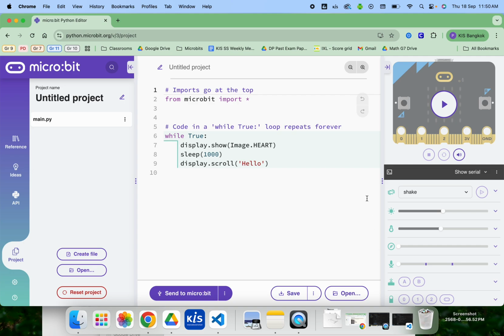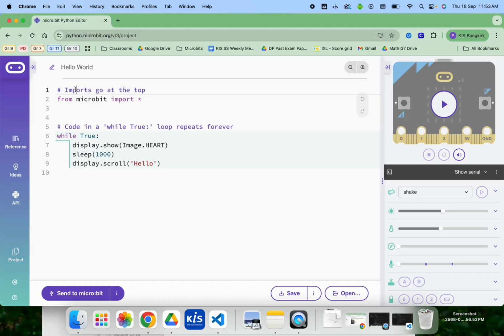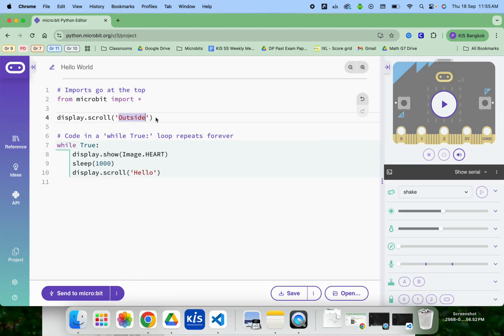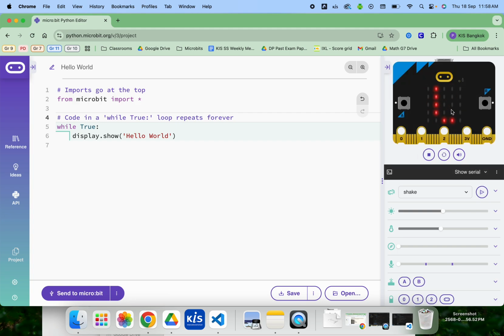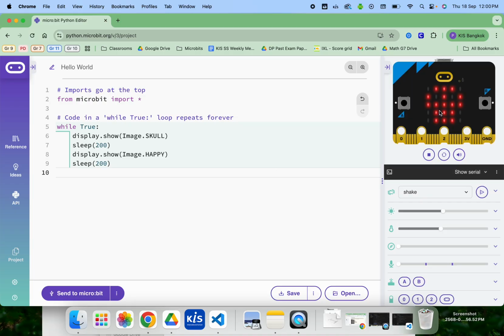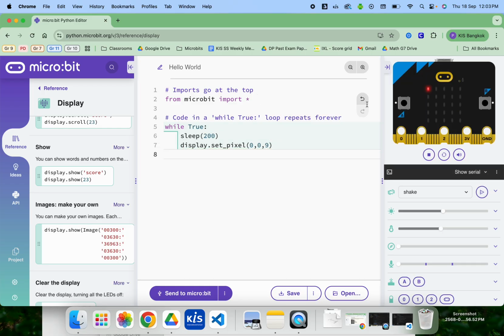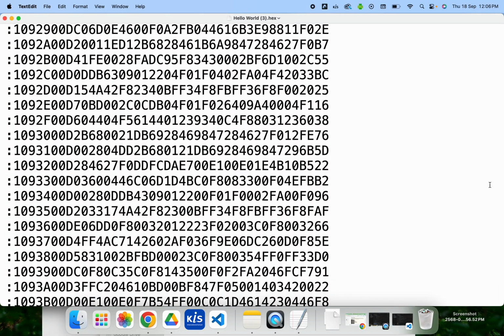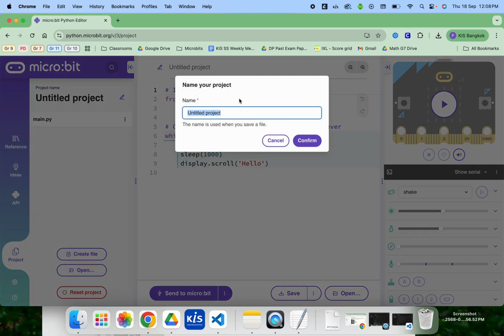Lesson 1 - Hello World [Intro]